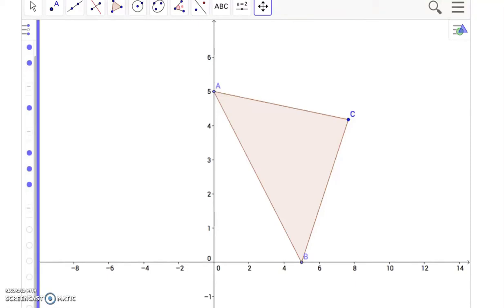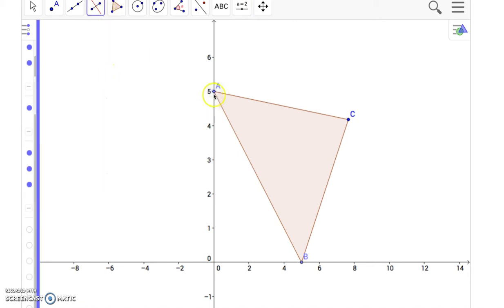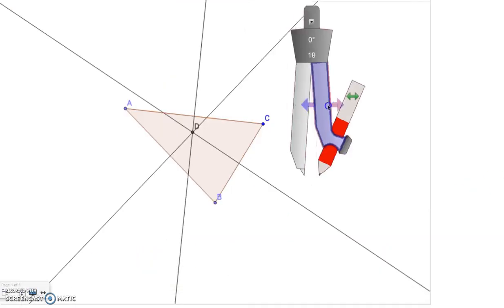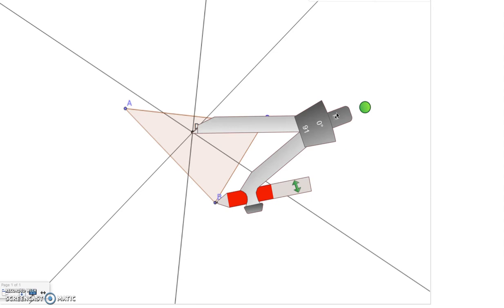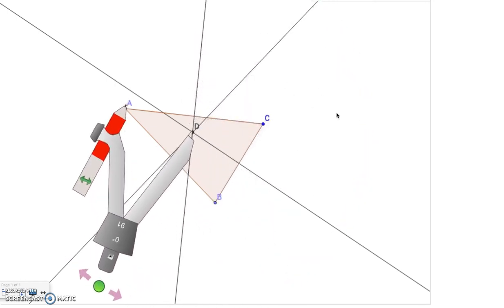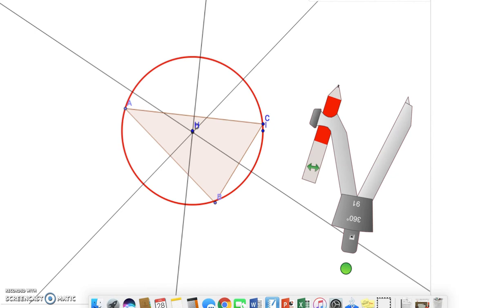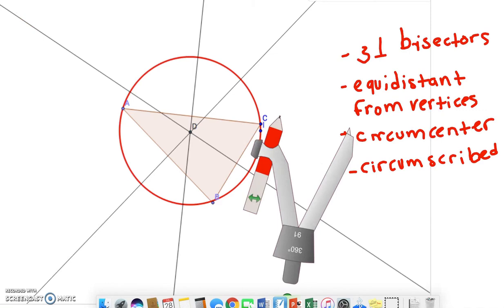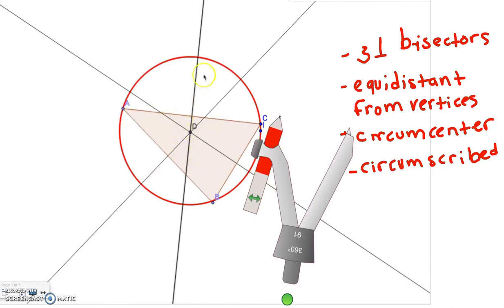Point on concurrency